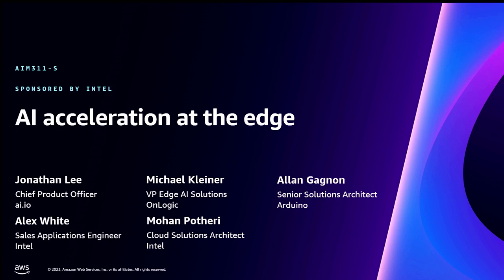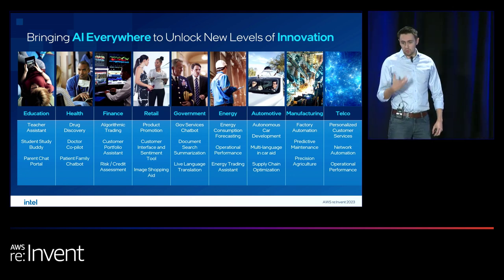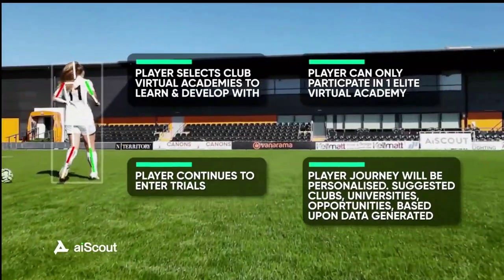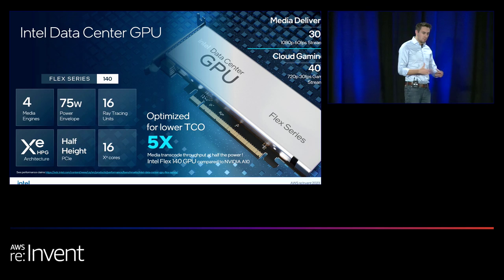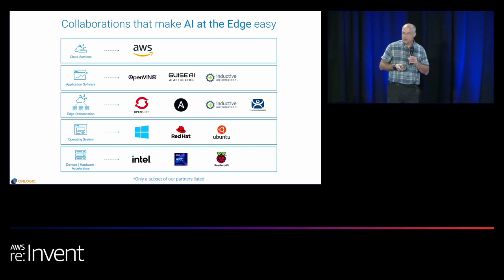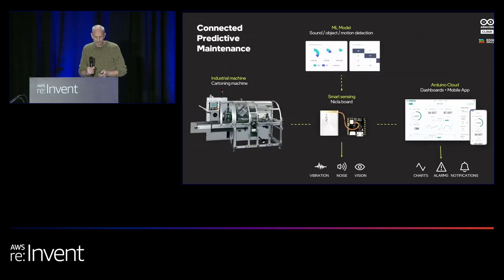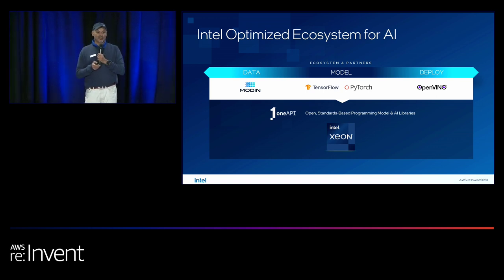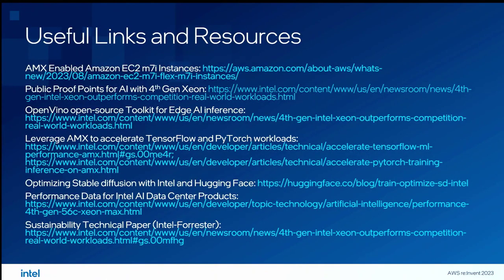AWS re:Invent 2023 - AI acceleration at the edge (AIM311)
AI has the power to transform and create innovative business models that generate real value. Companies can build models with minimal data and, with Intel domain-specific toolkits, facilitate deploying solutions at scale. Listen as industry experts and customers OnLogic, Arduino, and ai.io describe how they were able to use AI technology at the edge to achieve strong business outcomes in agriculture, manufacturing, and automotive by optimizing customer experiences, forecasting, and managing inventory. Come away from this session with tangible examples of Intel software and hardware optimizations that led to creative, successful AI solutions at the edge.